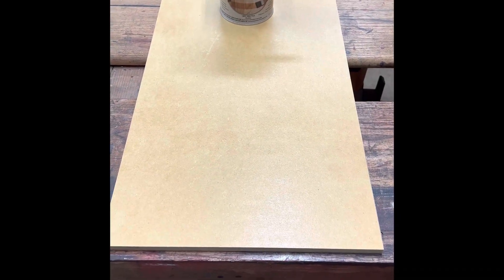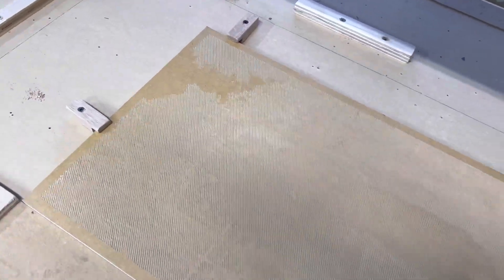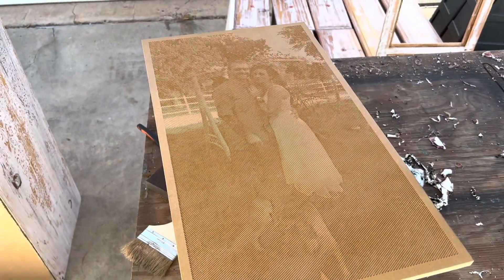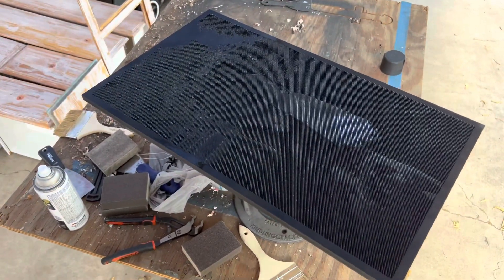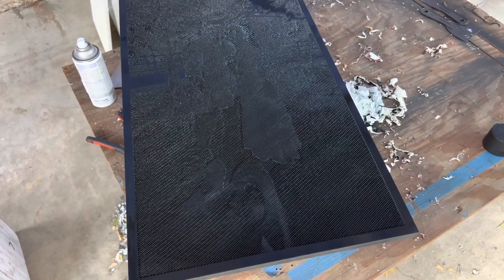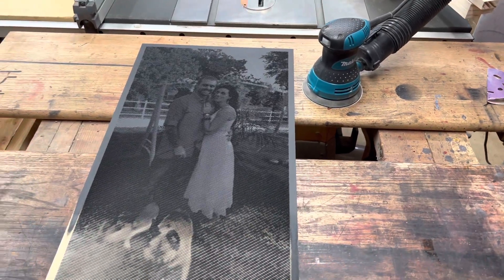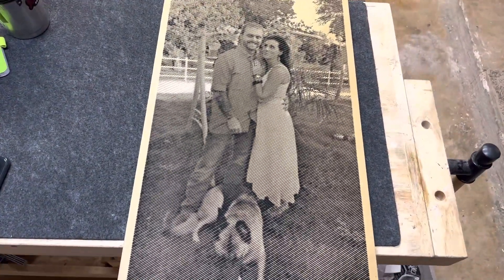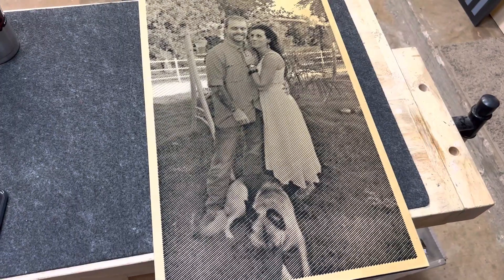Part 2, how to create a Photo V-Carve.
In this video, I will go over the Photo V-Carve process after the file has be created.
The video will show you the steps and materials I use.
The Photo Carve is done on my ShopBot PRS Standard.
I use a 60° V-Bit. ￼